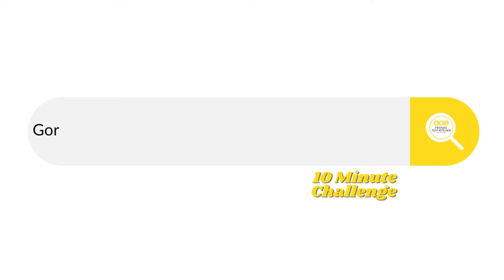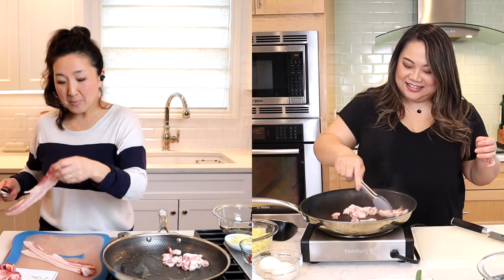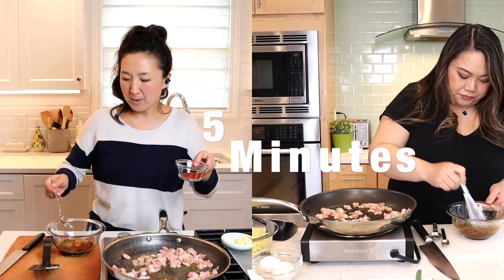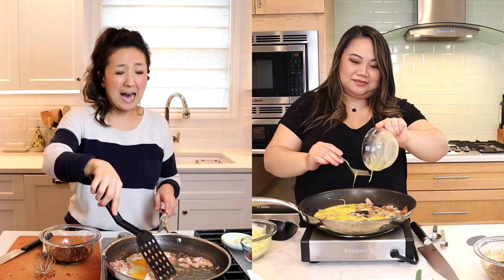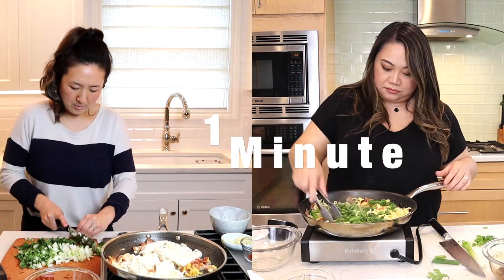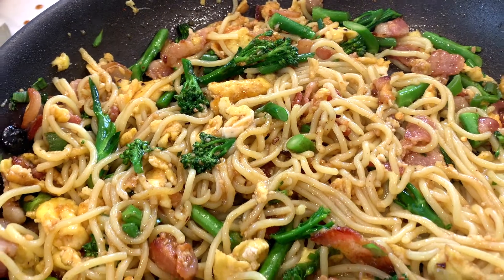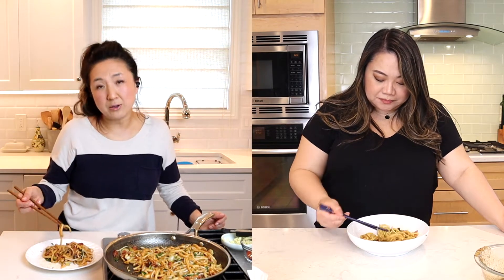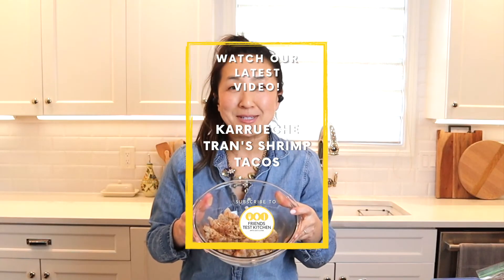10 Minute Challenge: Gordon Ramsay's Asian Noodles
Gordon Ramsay never disappoints. He's so great in the kitchen and everything we've ever made of his is satisfying. Today, we are trying one his Ramsay in 10 recipes from his cookbook, he calls it his take on an Indonesian street food classic "Asian Inspired Street Food Noodles". We love to cook but we don't love the long process. If we can cook like Gordon Ramsay and have it be approved by a him, we are up for it. Especially if we can do in 10 minutes, what? Watching his video, it looked easy enough but let us tell you when you're the one cooking it's another ballgame. But the end result is amazing, so do not wait to try it and grab his new cookbook. We cannot wait to try another dish, this Asian inspire street food noodle is on our dinner rotation. We love noodles, we love street food, we love quick and we love delicious!

QUICK TIPS WE LEARNED AFTER TEST:
1. In real world setting, you would prep your ingredients first like slicing your bacon and veggies. That would save your the rush and forgetting.
2. Use oyster sauce, it's accessible in any major grocery store. The sauce is thicker and savory without being too salty like soy sauce.
3. Add whatever veggies you like, it's all personal choice.
4. Do not use fatty bacon, if you do then drain some of the oil.
5. Noodle type is up for dispute. Use what you like, make sure it's springy to not break in cooking.

**For our favorite silicone cooking utensils check them out